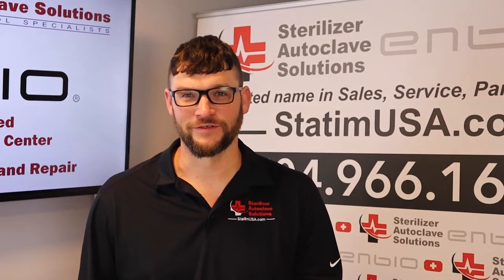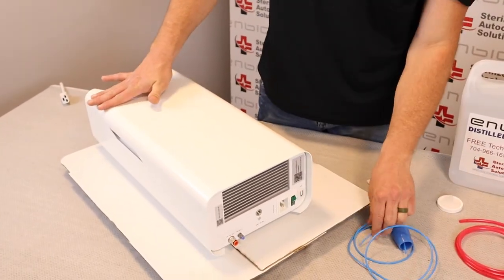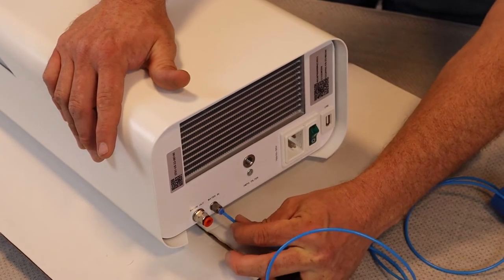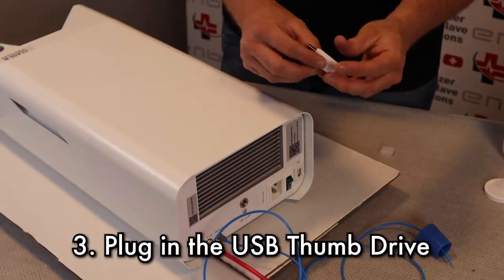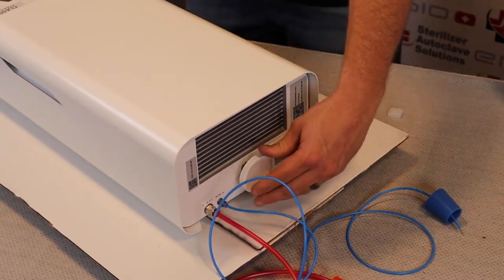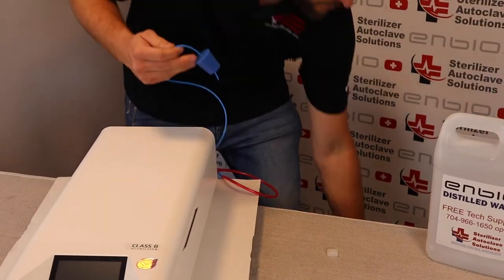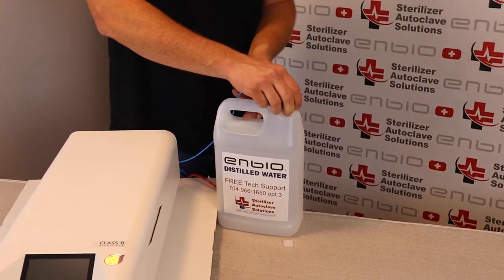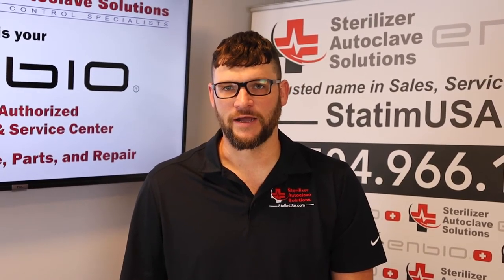Enbio S Setup Guide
In this video we will show you how to set up your Enbio S Automatic Sterilizer with what comes provided.

We will briefly explain what is included with your purchase of the Enbio S. And show you how to properly connect and setup everything involved.

00:00 Intro
00:19 Distilled Water Line
00:38 Waste Water Line
00:50 USB Thumb Drive and Bio Filter
01:19 Connecting the Waste Water/Distilled Water Jugs